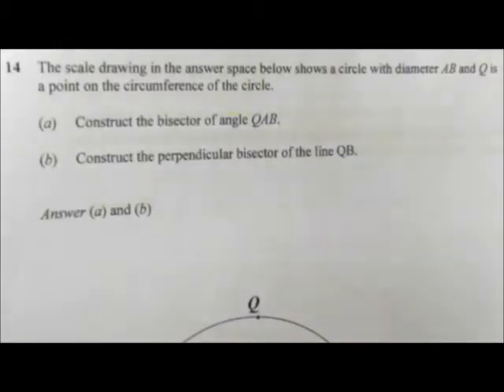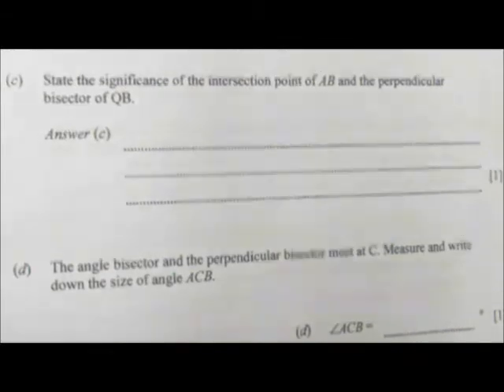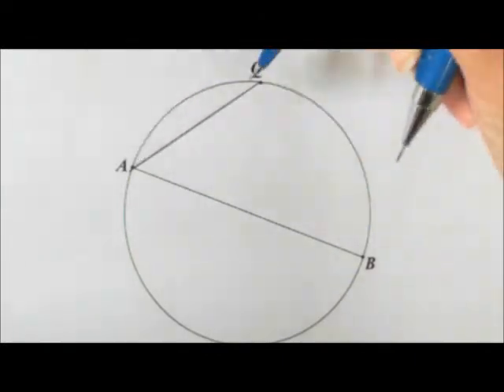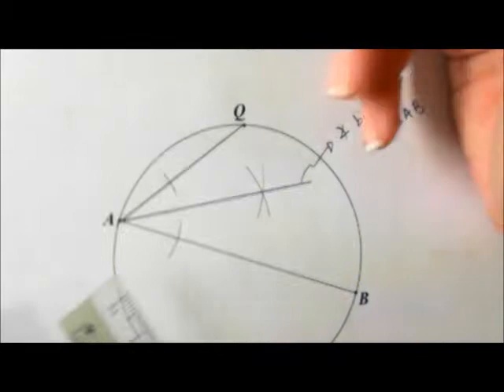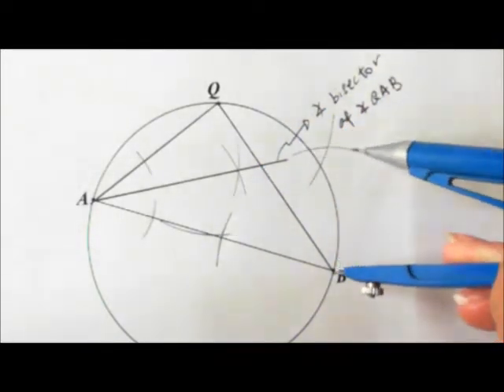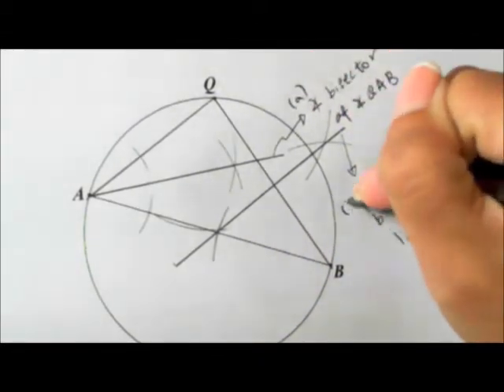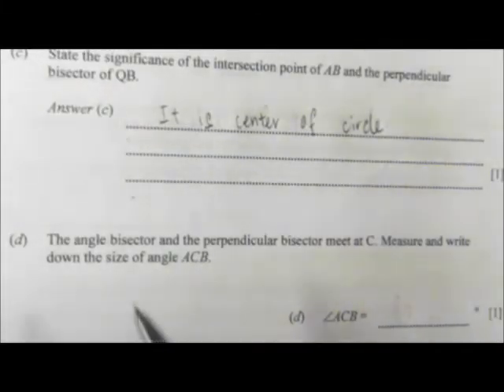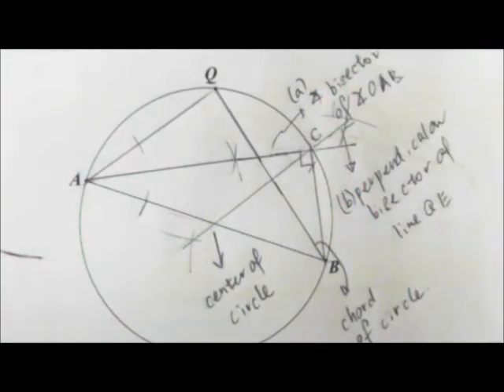AHS P1 Q14